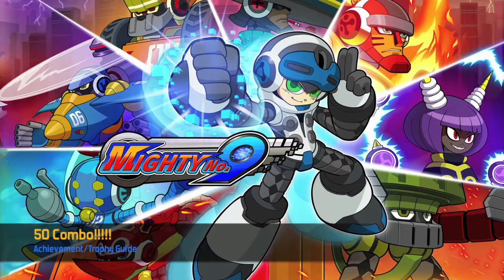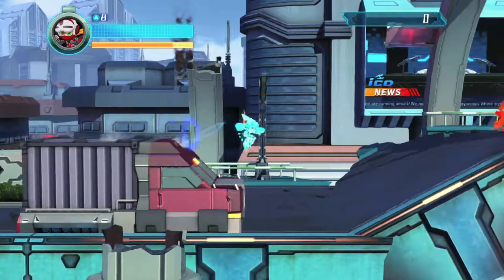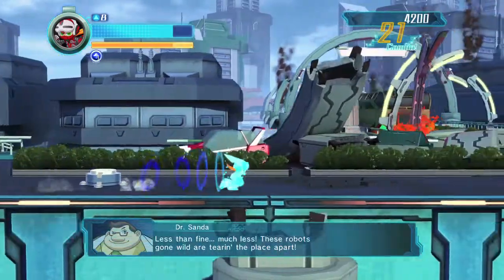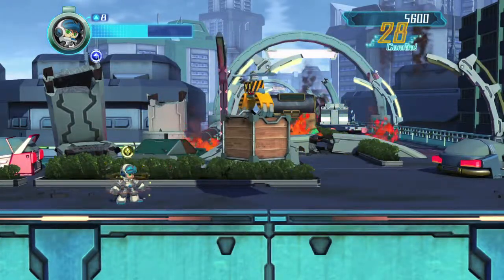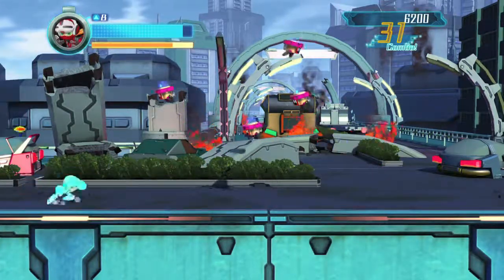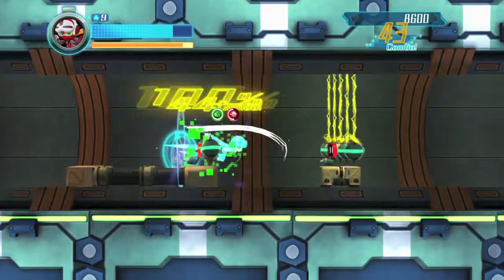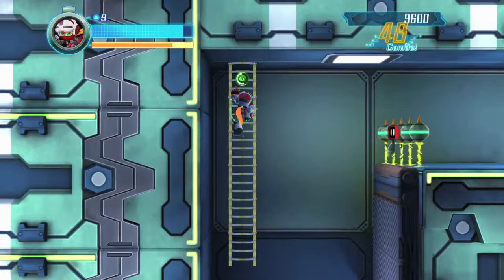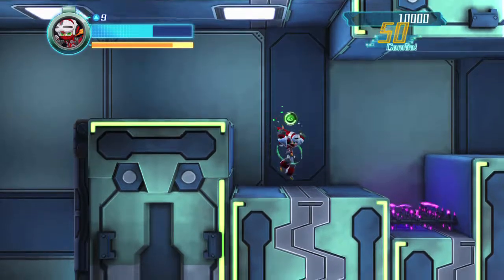Mighty No. 9 - 50 Combo!!!!!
10 Combo! - Get 10 100% Absorption combos in a row.
20 Combo!! - Get 20 100% Absorption combos in a row.
30 Combo!!! - Get 30 100% Absorption combos in a row.
40 Combo! - Get 40 100% Absorption combos in a row.
50 Combo! - Get 50 100% Absorption combos in a row.